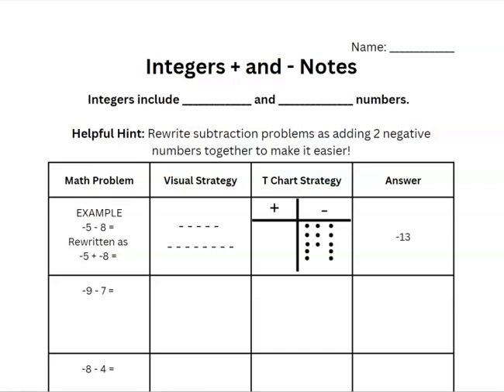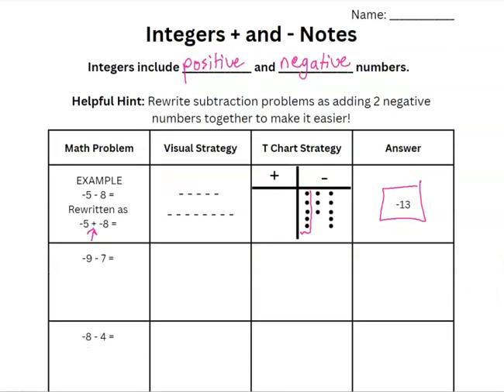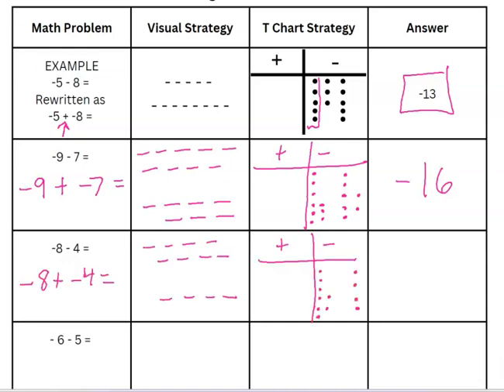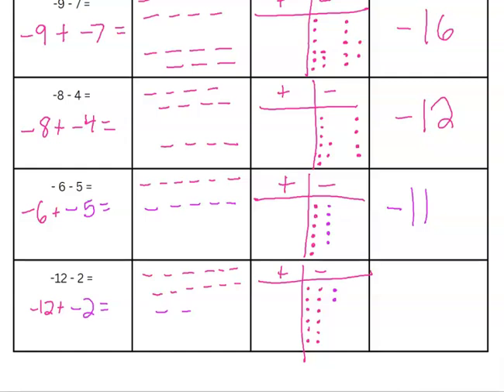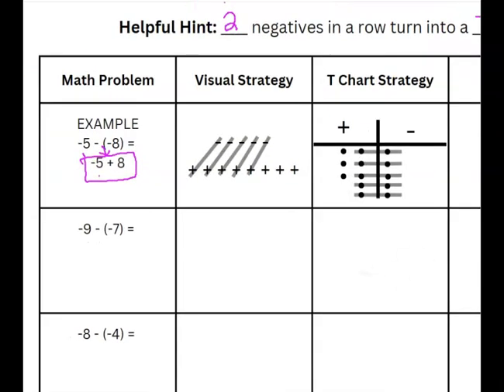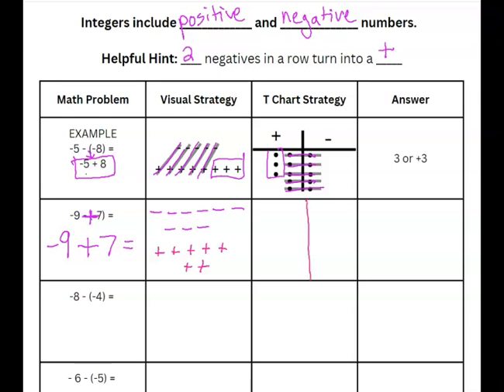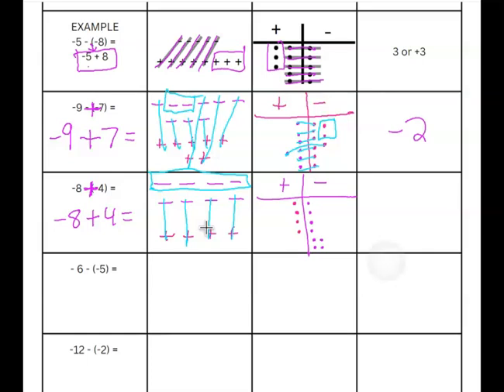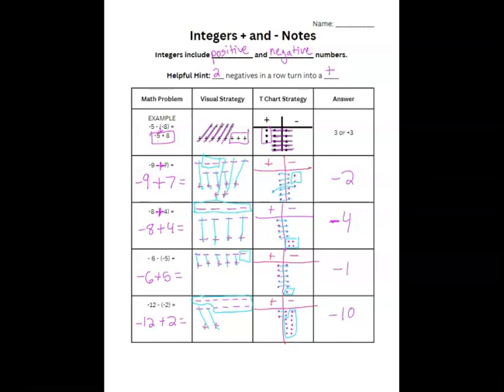Subtract Integers using a T-Chart or Visuals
Looking for a video to teach students how to subtract integers using multiple strategies?  Look no farther!  This is an easy video to leave for a substitute if you are going to be gone and need to teach students how to subtract integers (positive and negative numbers) in your absence.  This is also a great resource for students participating in virtual or online learning.

Enjoying this video and want to use the notes template shown in your classroom?

For similar resources, check out In Our Middle School Era on Teachers Pay Teachers!